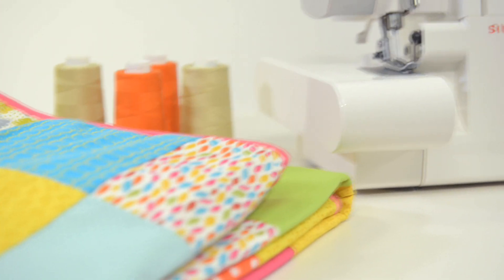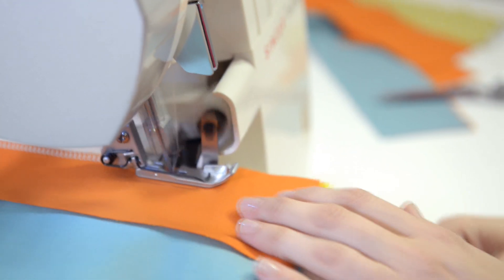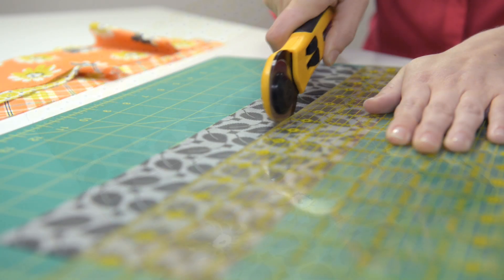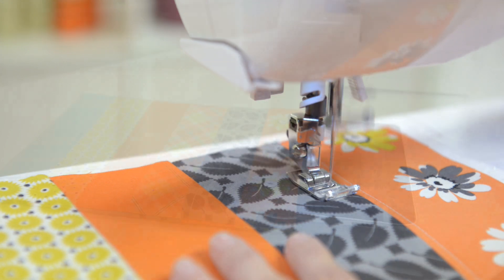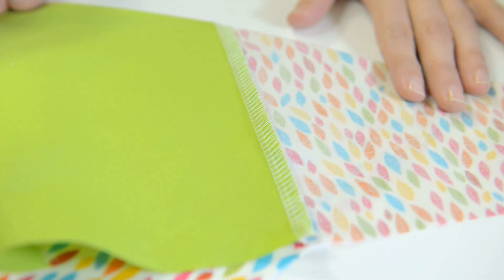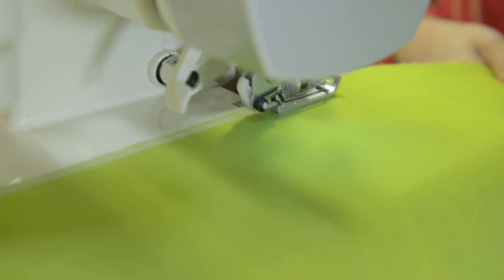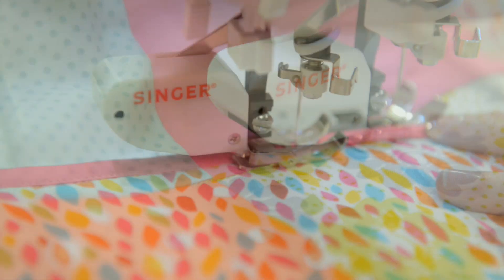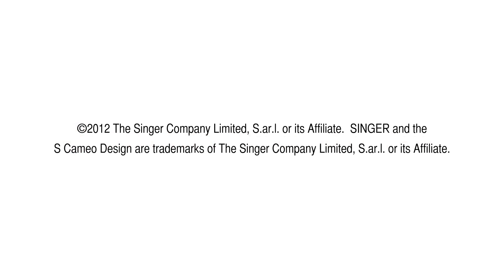SINGER® Serger Quilting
Quilting made easy using a SINGER® serger!